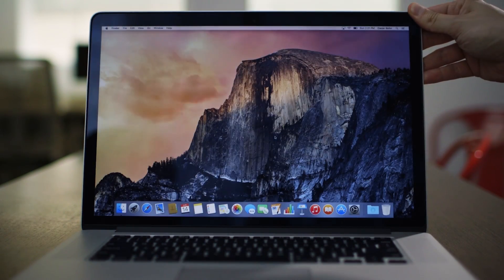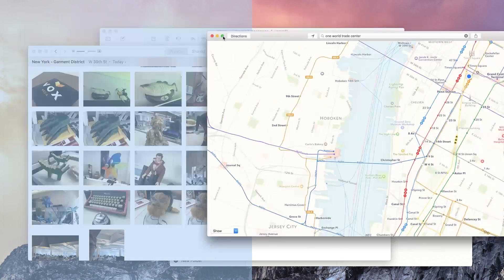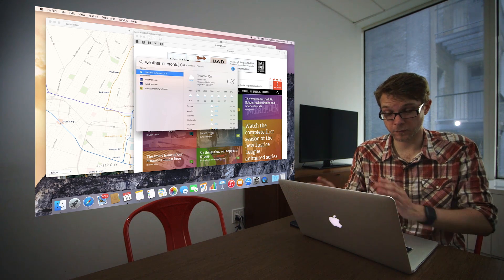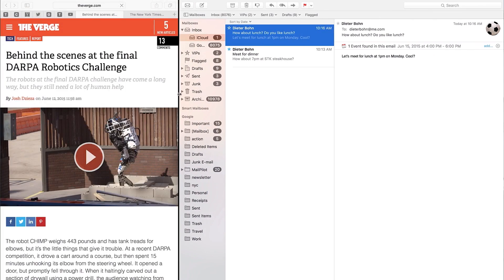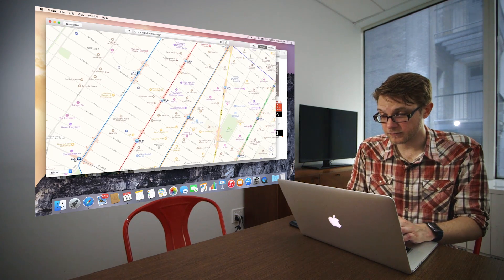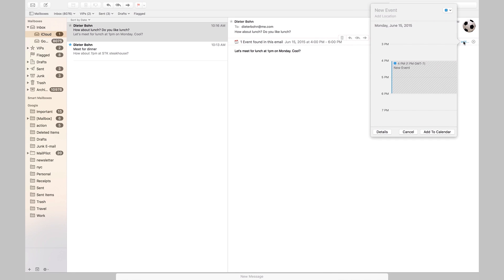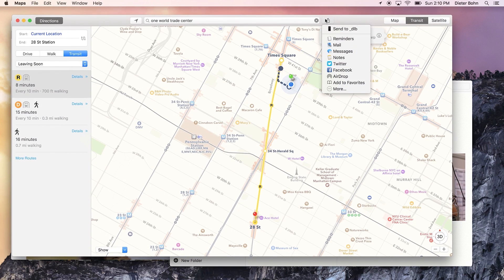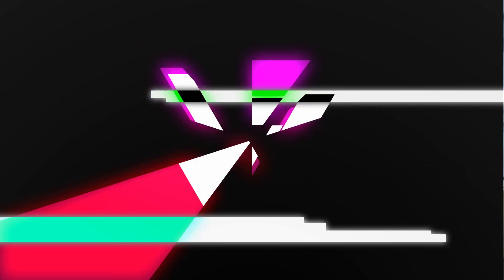Mac OS X El Capitan first look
Hands on with Mac OS X 10.11, El Capitan. See the new Mission Control, Notes, and everything else Apple is adding to this brand new operating system. Coming this Fall.